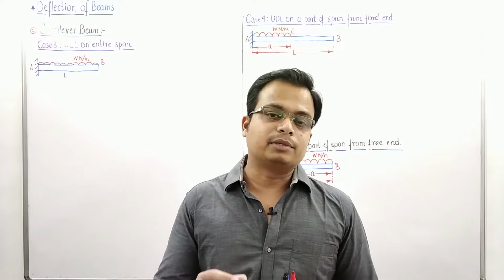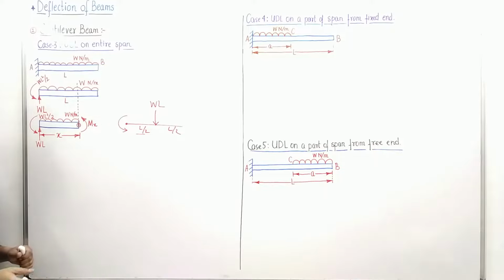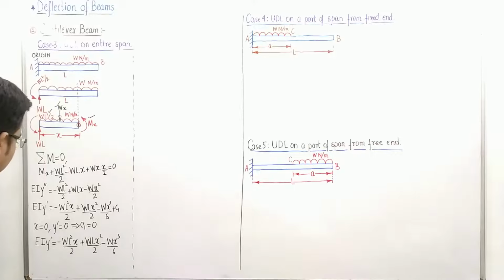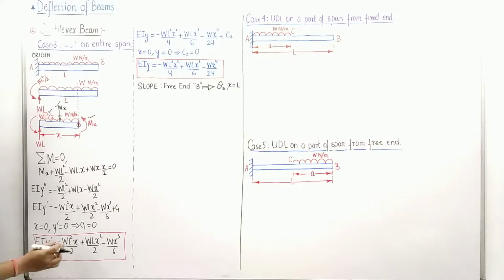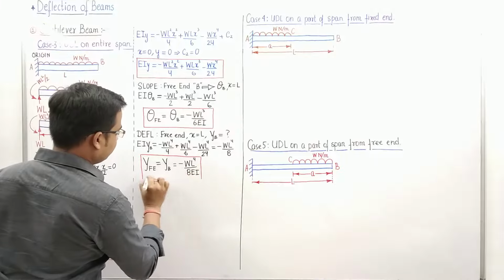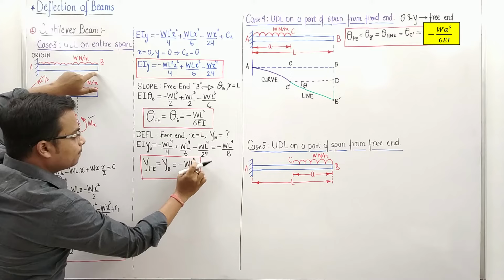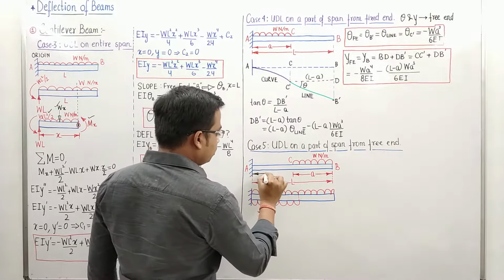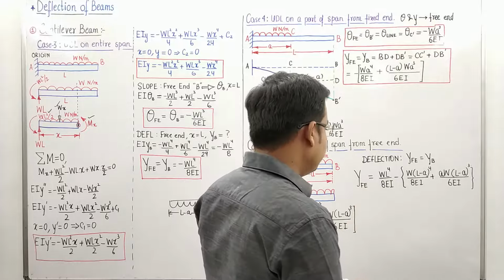Deflection of Beams || Double Integration Method_Cantilever Beams || Lecture 3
Case 3: UDL on the entire span
Case 4: UDL on some part of span from fixed support
Case 5: UDL on some part of span from free end
Slope and Delection for both the cases will be determined.

GATE Previous Year Objective Problems on Simple Stress and Strain_Part 1 GATE Previous Year Objective Problems on Simple Stress and Strain_Part 2

Complete Playlist of ENGINEERING SERVICES EXAMINATION | PRELIMS | PAPER 1 | GENERAL STUDIES & ENGINEERING APTITUDE | ENGINEERING DRAWING in English